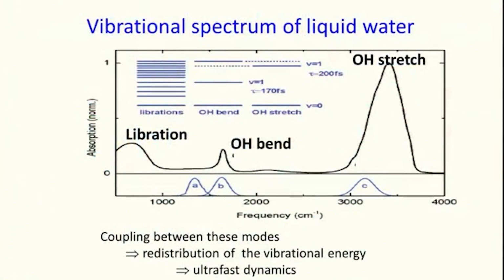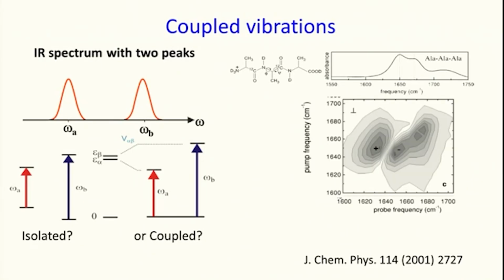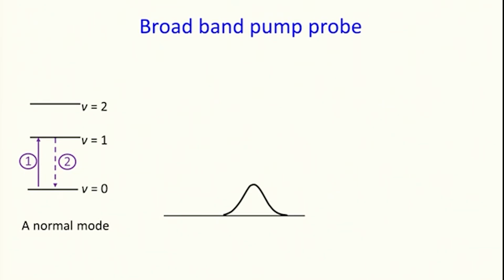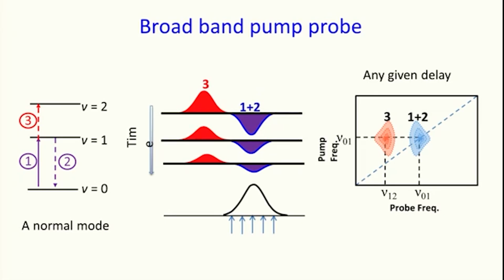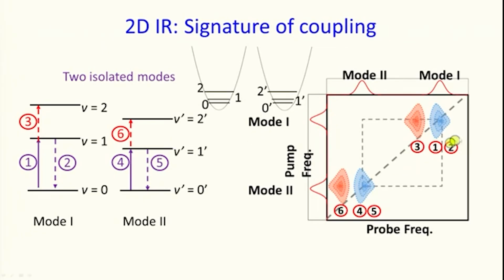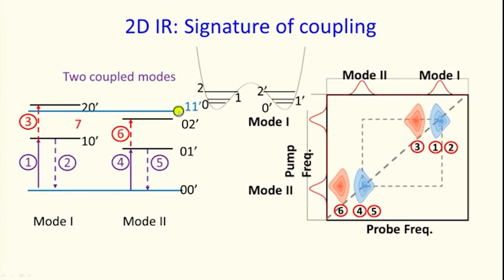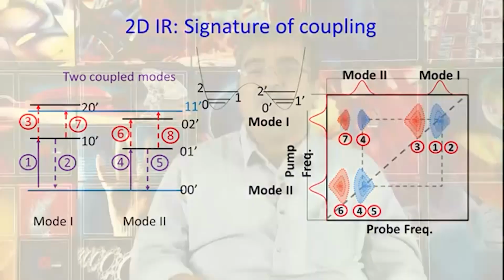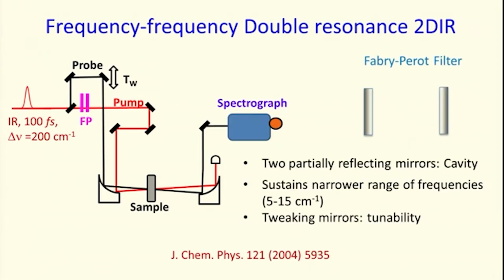Two dimensional Infrared spectroscopy: Introduction